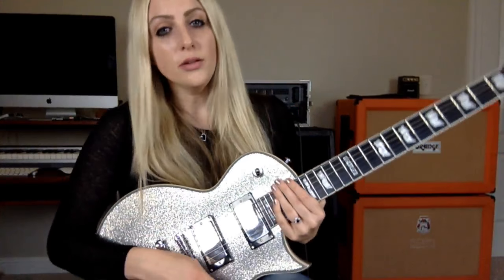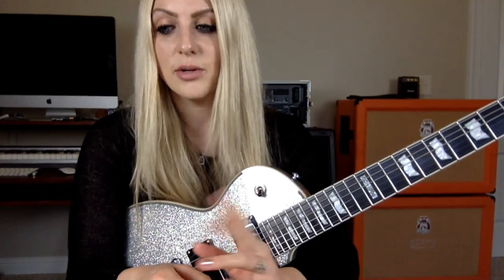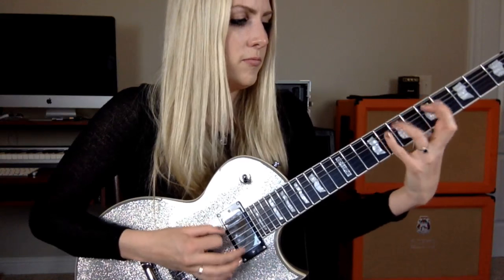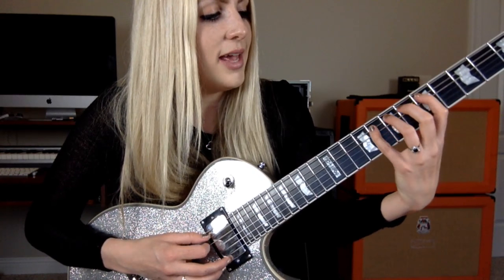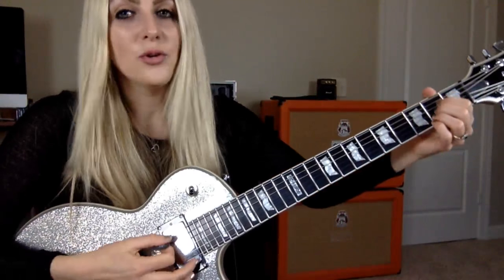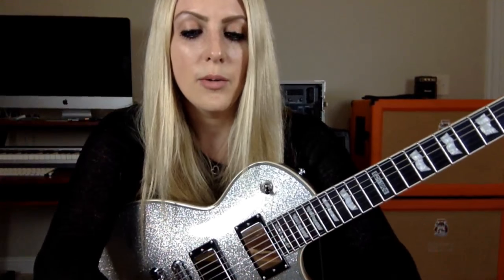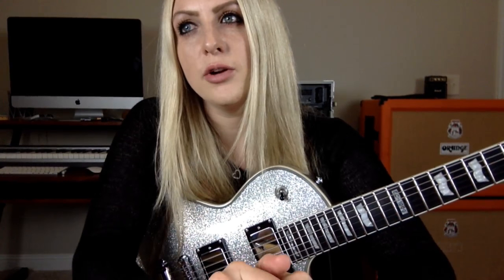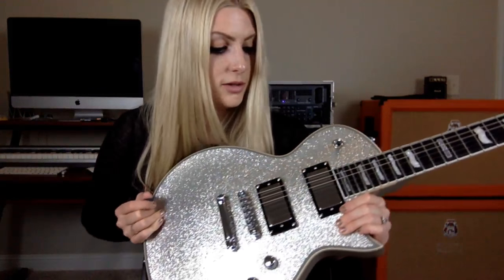Best Practice Routines for Guitar with Stephanie Pickard | Guitar Control